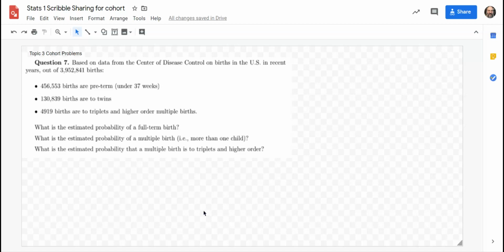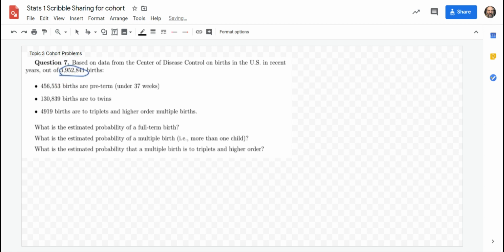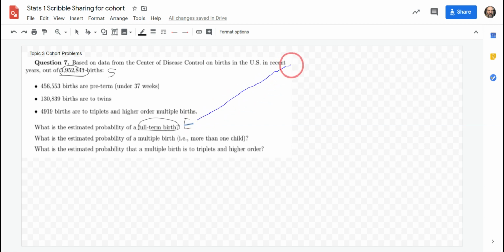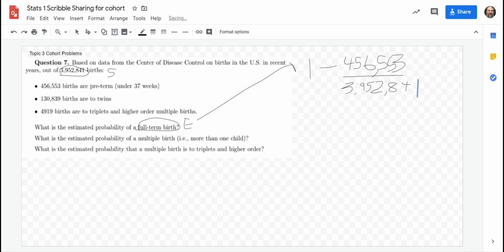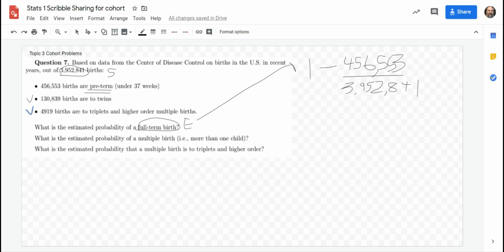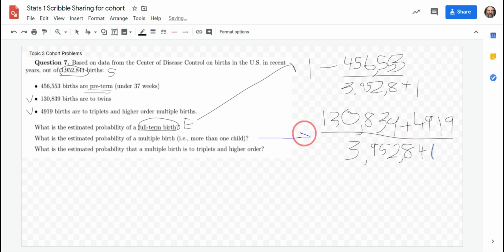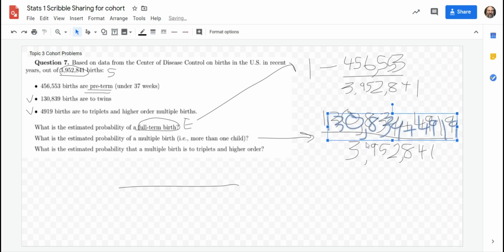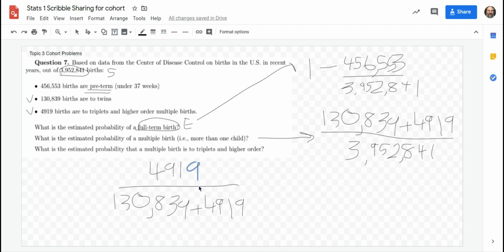Stats 1 Cohort Topic 3 Problem 7